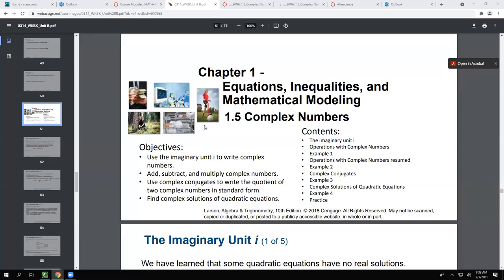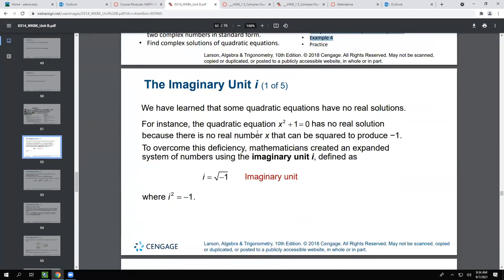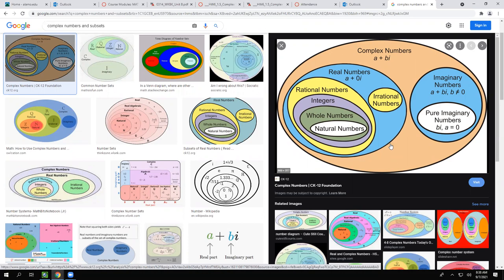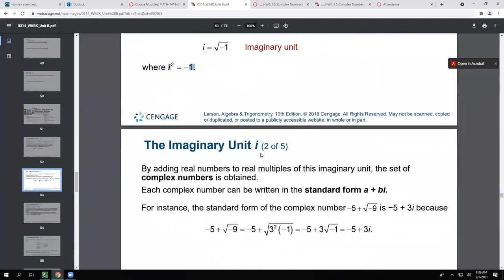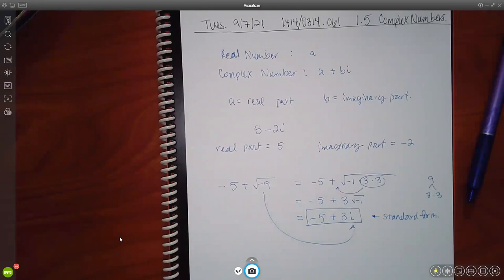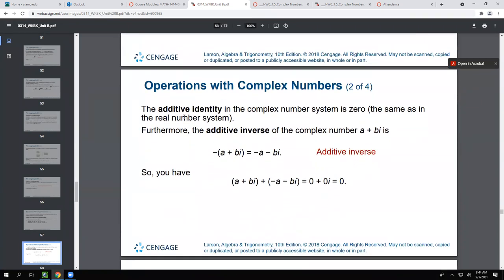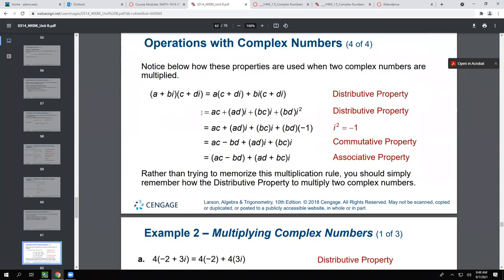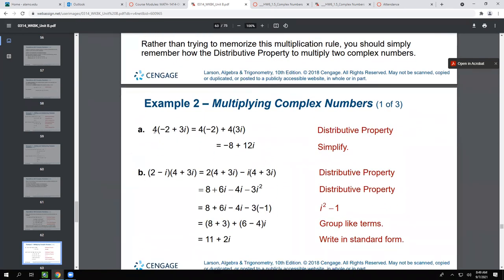1414 Tues 9/7/21 Sec 1.5